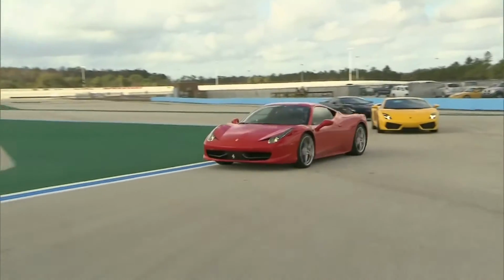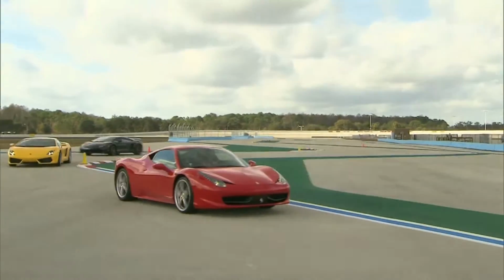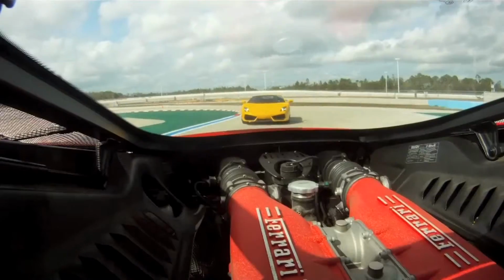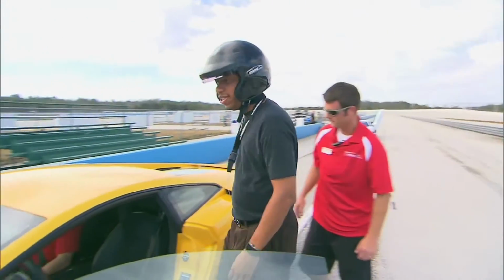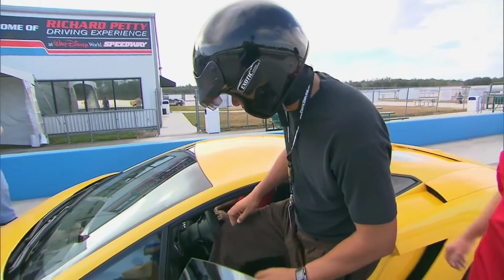Exotic Driving Experience at Walt Disney World Speedway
A look at the new Exotic Driving Experience at Walt Disney World Speedway. Supercars available include Ferrari, Lamborghini, Audi and Porsche.
You can chose to drive or take a thrill ride with a professional. and watch episode 59 of "Orlando Attractions Magazine - The Show" to see our host take a spin in a red Ferrari.